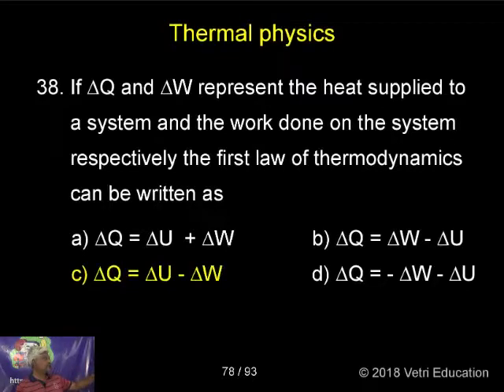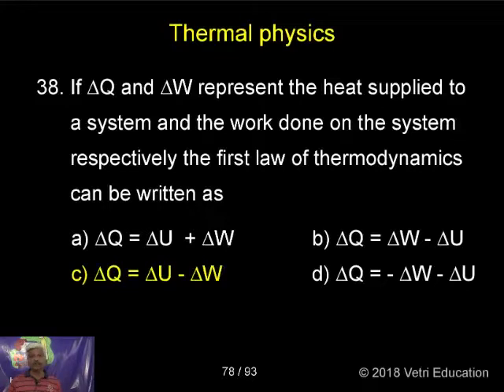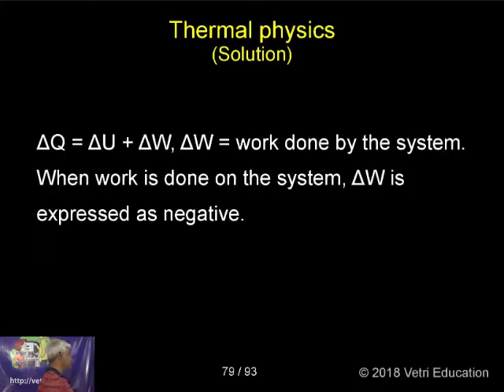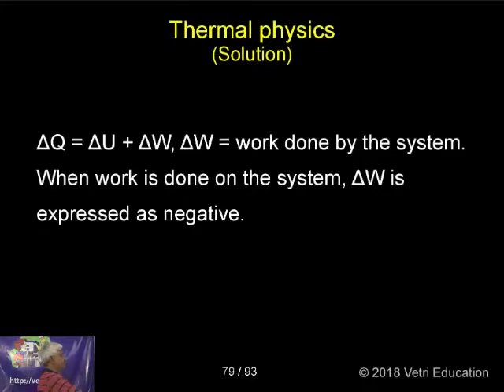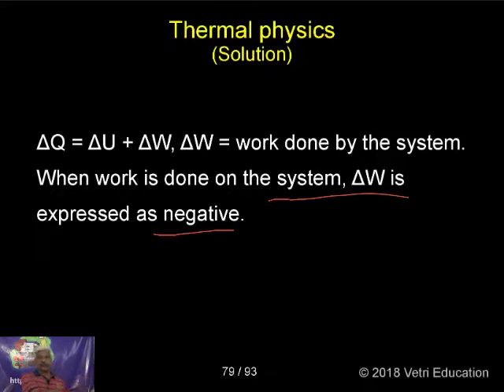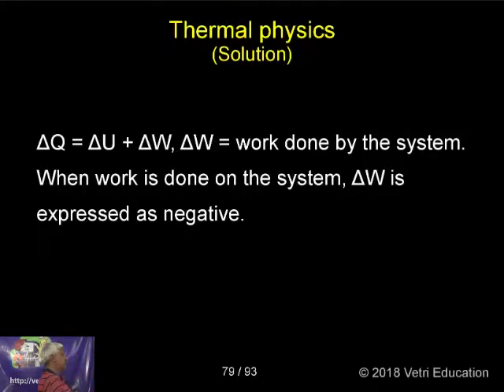Physics : 2018 : Test - 11 : Question - 38